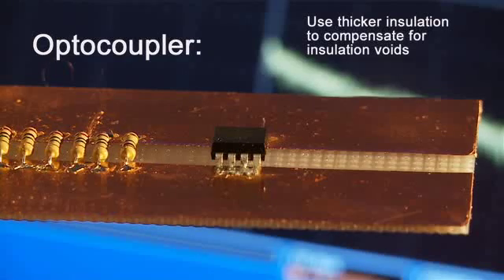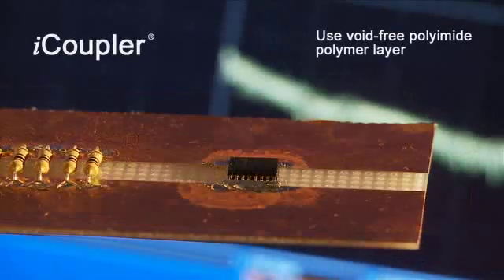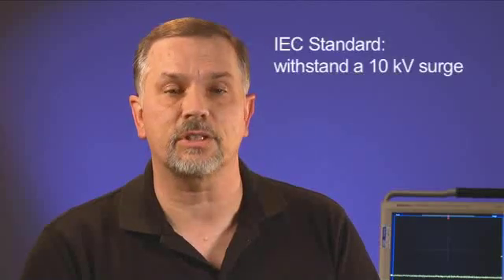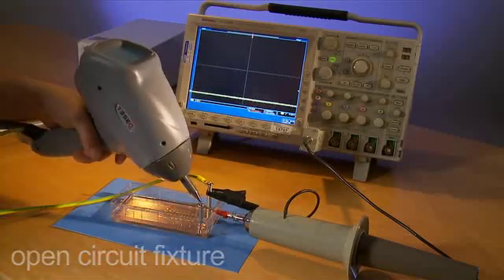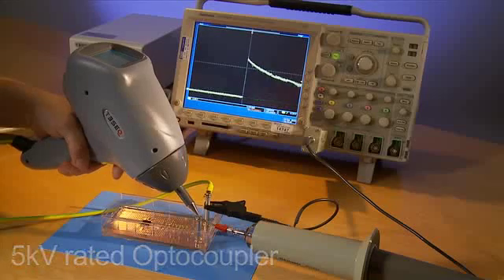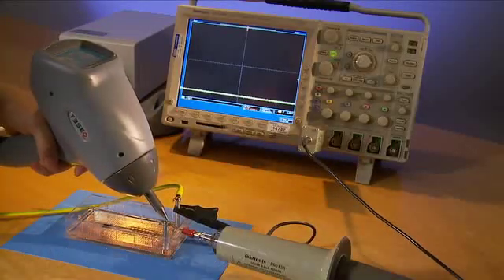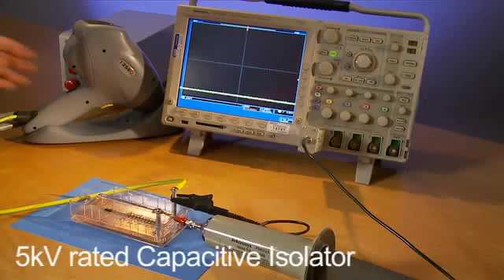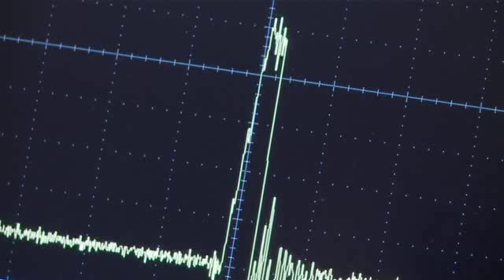Reinforced Insulation on Opto & Non-Opto Isolators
Analog Devices' iCoupler® digital isolators meet the same safety requirements as optocouplers.  This video talks about our reinforced insulation and shows how iCoupler devices meet the same requirements as optocouplers under the IEC 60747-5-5 safety standard.